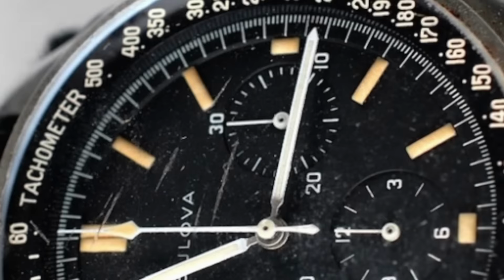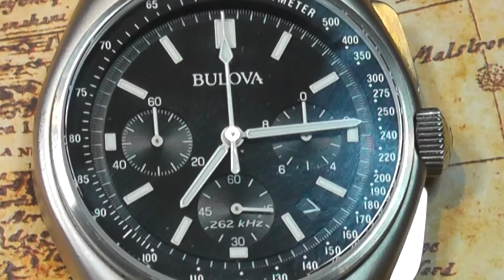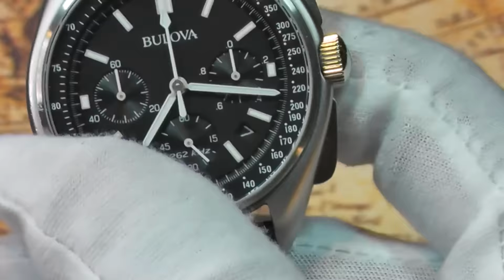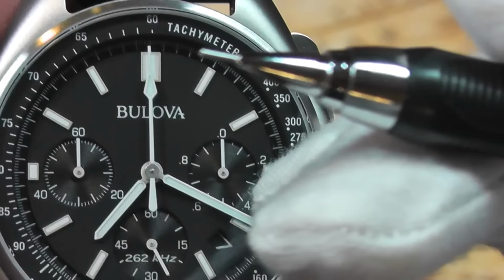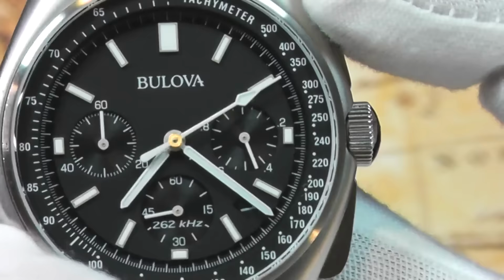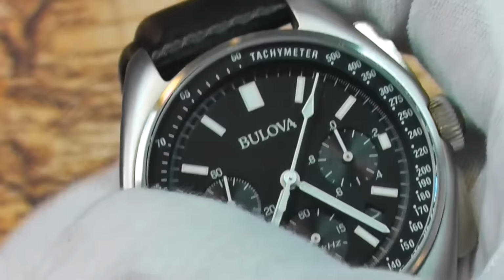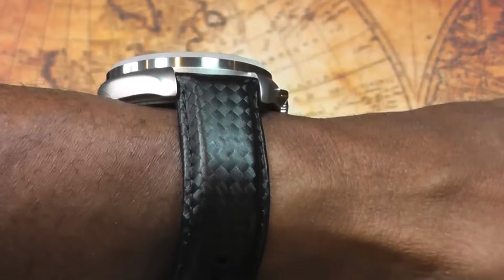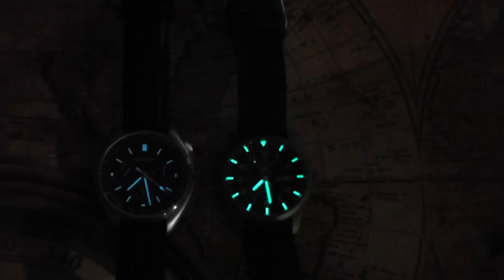The Bulova Lunar Pilot is The Affordable Moon Watch!!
The Bulova Lunar Pilot is an excellent alternative to the Omega Speedmaster at an affordable price.  This watch became a moon watch out of necessity after Commander Dave Scott's Speedmaster Crystal popped off during his second lunar excursion.  This high-frequency Quartz watch costs just a bit more than the MoonSwatch and offers so much more history.  I hope you enjoy the video!

All photos courtesy of NASA.

It really helps us to bring you more videos of watches that are off the popular path but provide just as much joy as pricier alternatives.

What do you think?   Is it one for your collection?  I would love for you to share your thoughts.

Thank you for your valuable time and attention!

Would you be adding this to your collection?  If not, why not?

or direct link